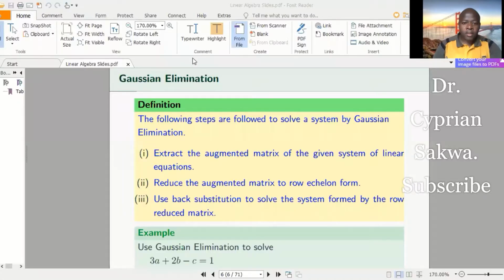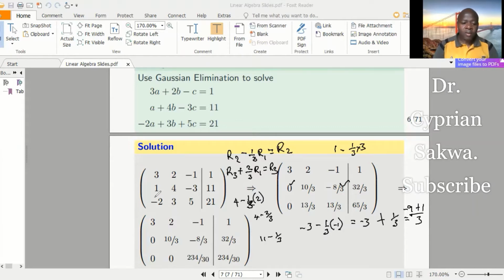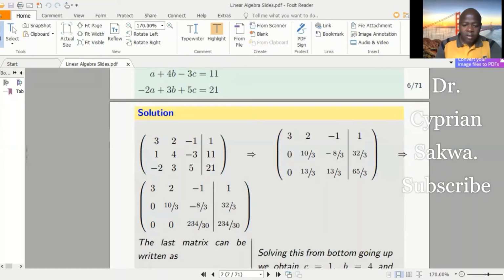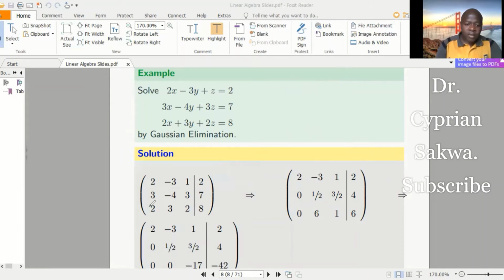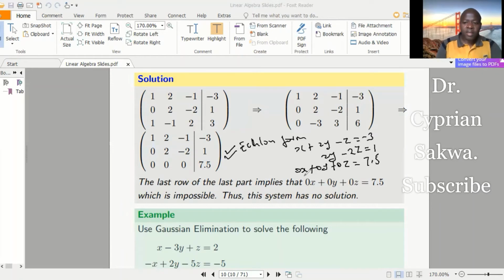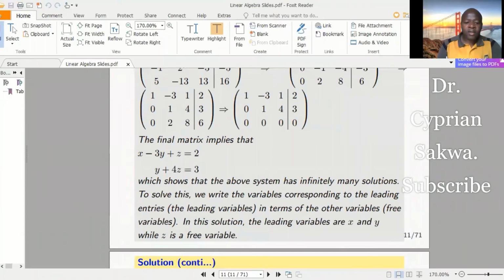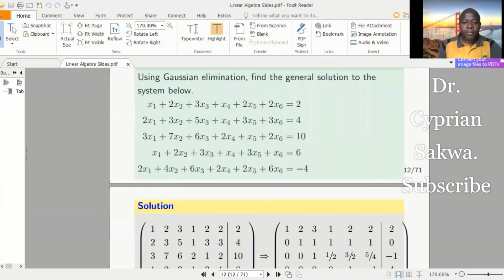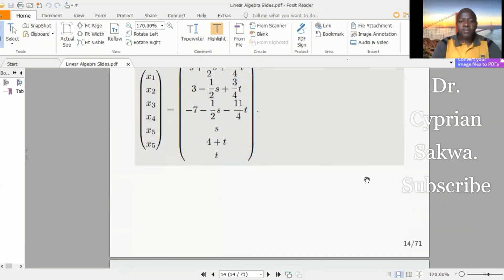Solving Systems of Linear Equations by Gaussian Elimination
Throughout this video you learn Solving Systems of Linear Equations by Gaussian Elimination